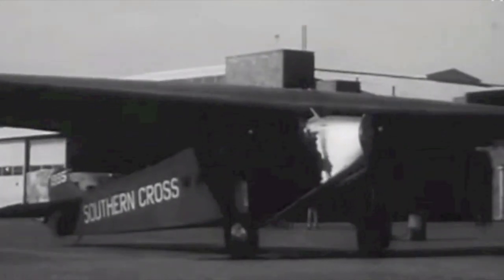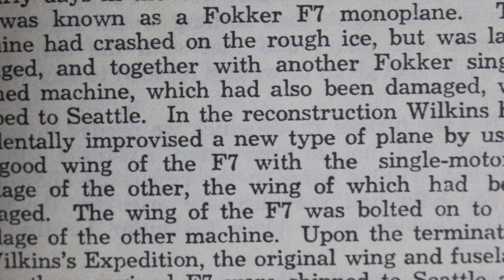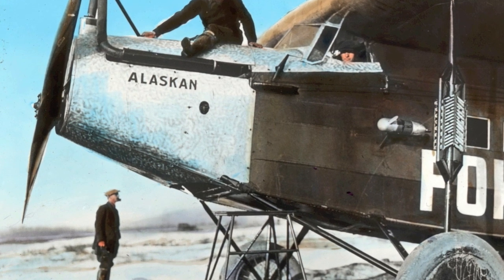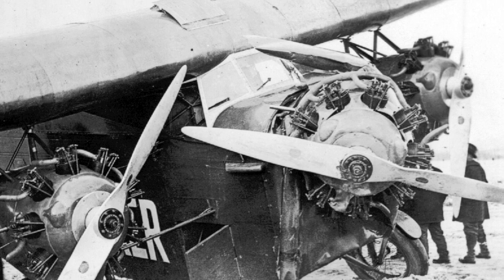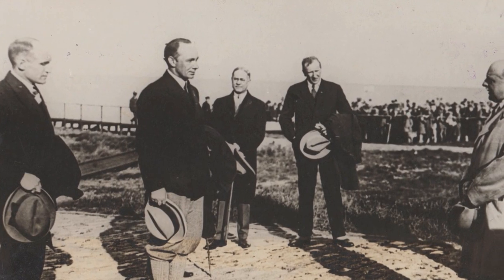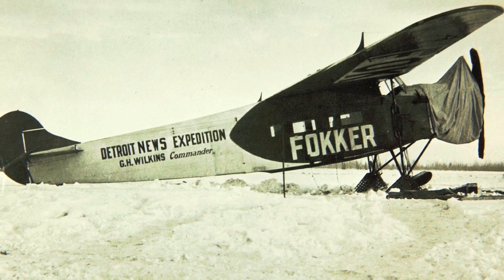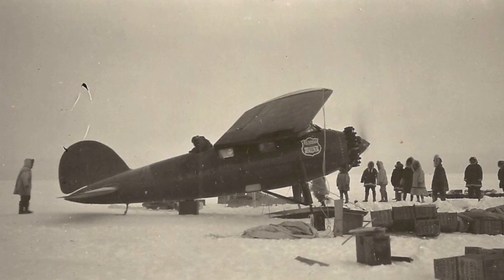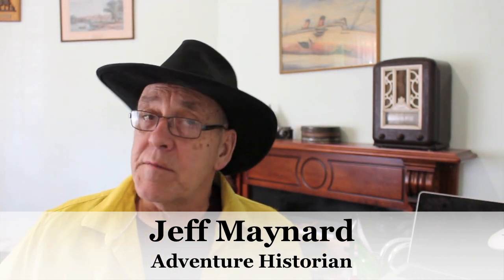The Southern Cross Enigma by Jeff Maynard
Was Charles Kingsford Smith's Famous plane Southern Cross really a hybrid built from two Fokkers? Using previously unseen film and photographs, I uncover the truth of the origins of Smithy's 'Old Bus'.

You might also be interested in my special limited release book on Sir Hubert Wilkins featuring lots of never before seen photographs, titled The Illustrated Sir Hubert Wilkins:

Happy exploring!